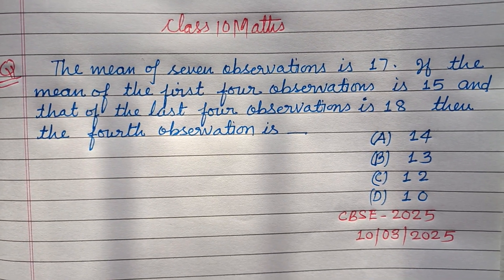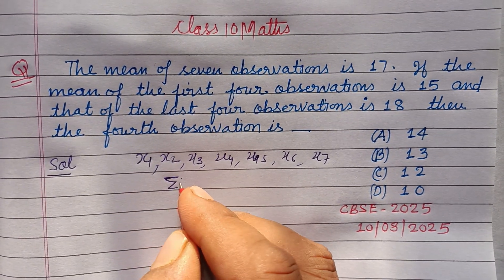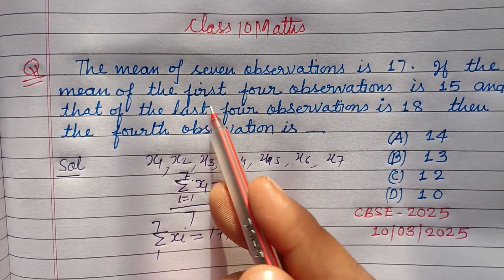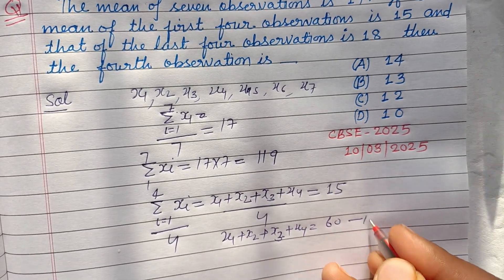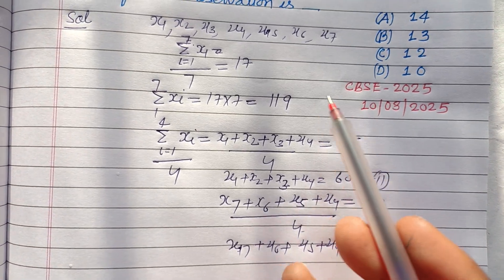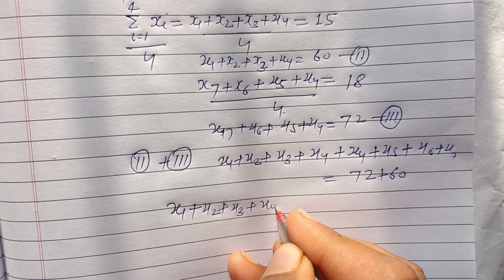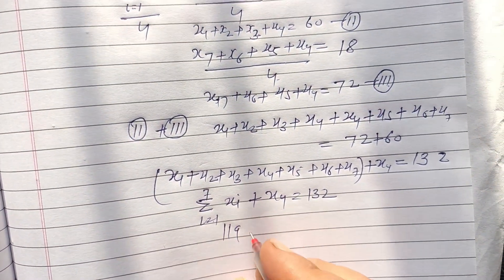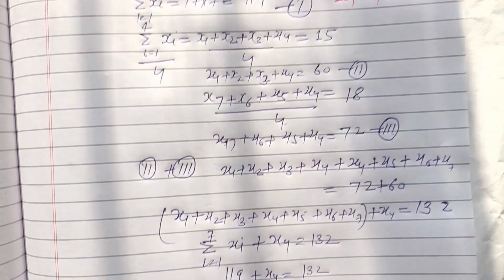The mean of 7 observation is 17 if the mean of the first four observation is.. | cbse class 10 maths